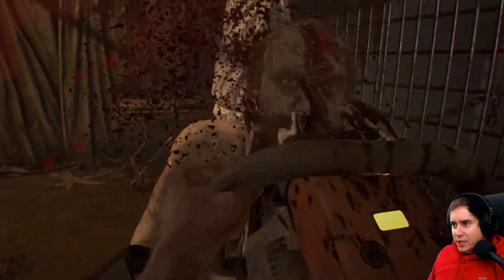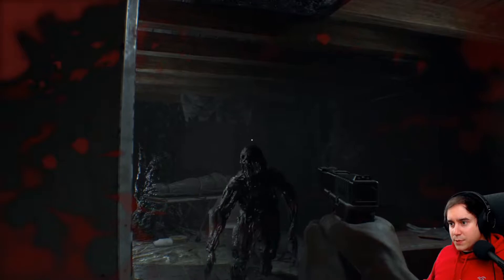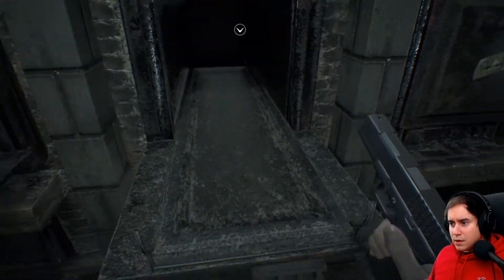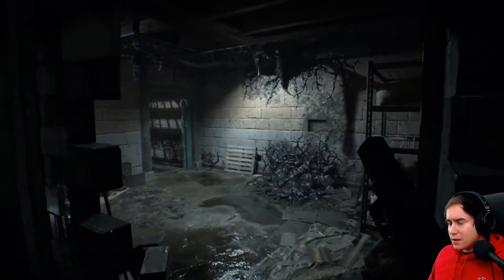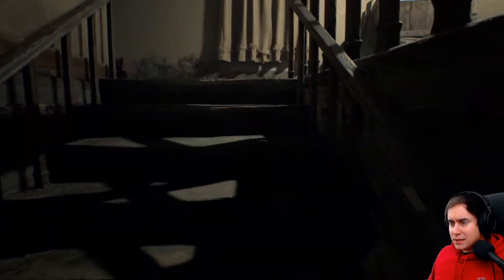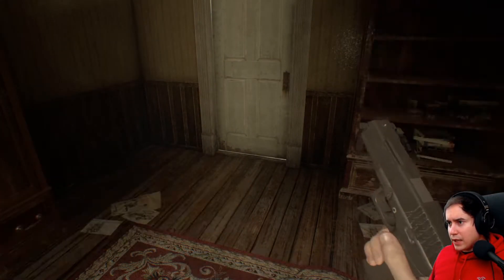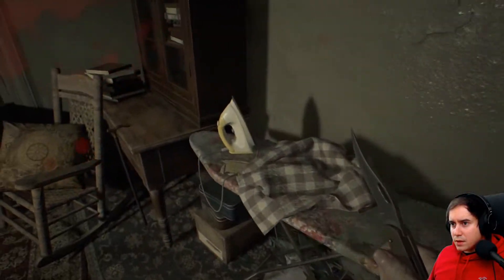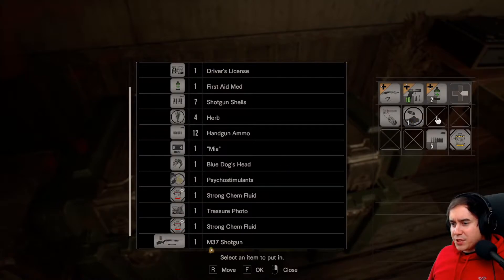Resident Evil 7 Biohazard | PART 3 | TEXAS CHAINSAW MASSACRE | BLIND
BLIND PLAYTHROUGH

Fear and isolation seep through the walls of an abandoned southern farmhouse. "7" marks a new beginning for survival horror with the “Isolated View” of the visceral new first-person perspective.

Resident Evil 7 biohazard is the next major entry in the renowned Resident Evil series and sets a new course for the franchise as it leverages its roots and opens the door to a truly terrifying horror experience. A dramatic new shift for the series to first person view in a photorealistic style powered by Capcom’s new RE Engine, Resident Evil 7 delivers an unprecedented level of immersion that brings the thrilling horror up close and personal.

Set in modern day rural America and taking place after the dramatic events of Resident Evil® 6, players experience the terror directly from the first person perspective. Resident Evil 7 embodies the series’ signature gameplay elements of exploration and tense atmosphere that first coined “survival horror” some twenty years ago; meanwhile, a complete refresh of gameplay systems simultaneously propels the survival horror experience to the next level.